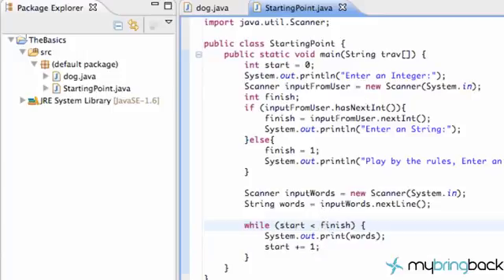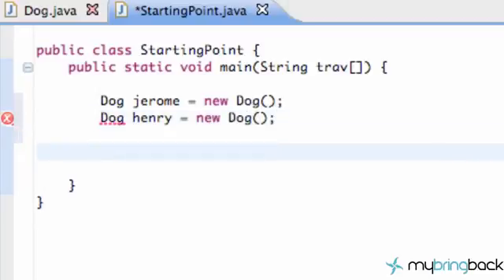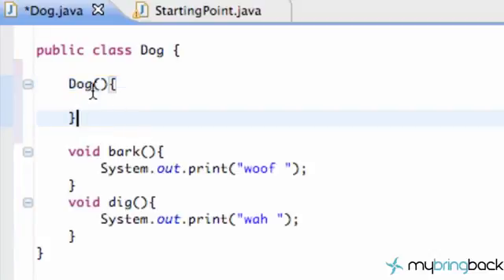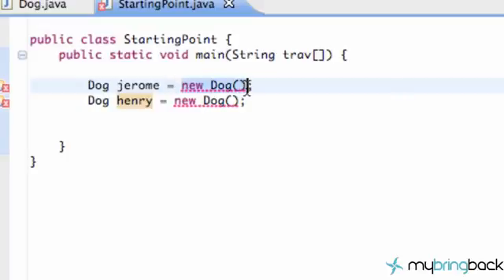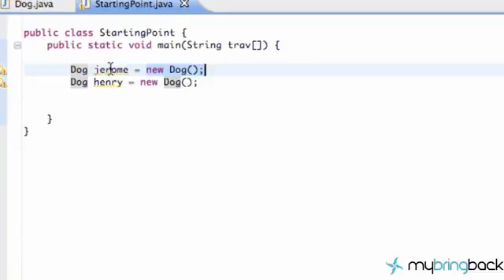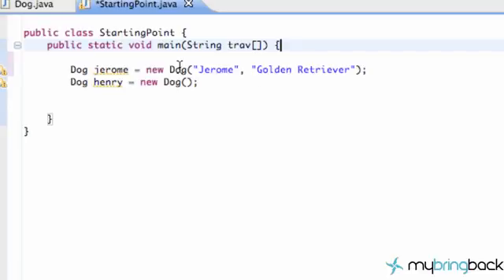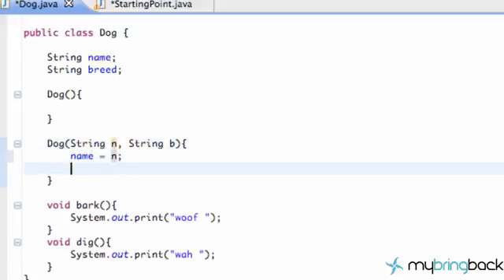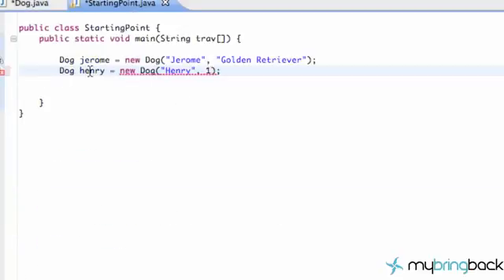Learn Java Tutorial 1 7 Creating Constructors in Java